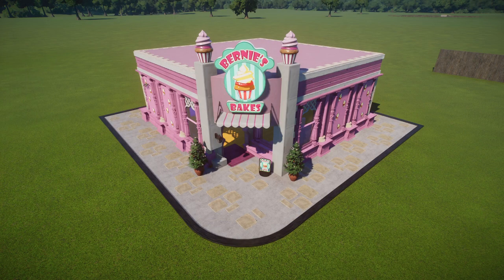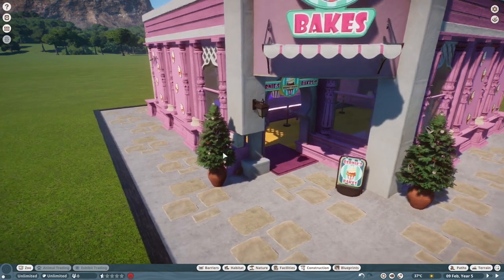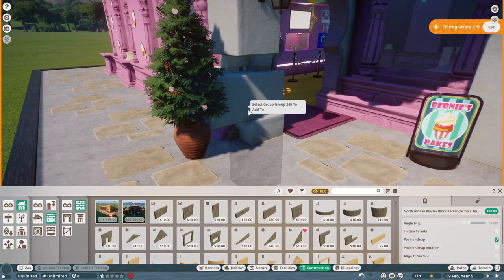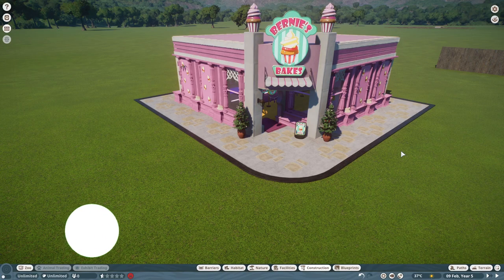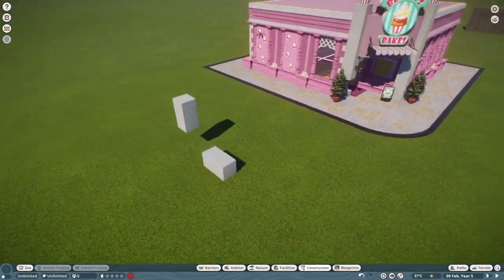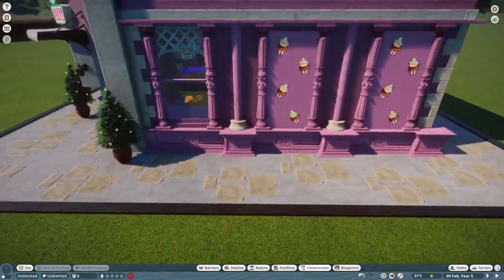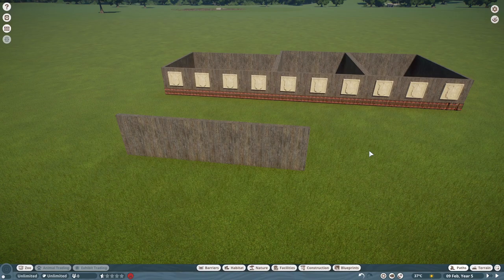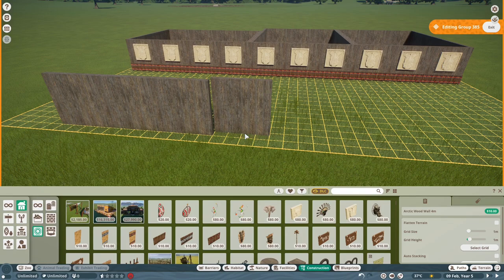Planet Zoo Keyboard Shortcuts And Building Tricks YOU Need To Know | step by step tutorial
In this planet zoo video I show you the best keyboard shortcuts and advance building tips and tricks to help you become a better builder.

OBJECT PLACING CONTROLS
Place Object – Left Mouse Button
Cancel Placement – Right Mouse Button
Cancel Placement – ESC
Rotate – Z + ↔
Rotate 90 Degrees – Z
Adjust Vertical Height – Shift + ↕
Reset Vertical Height – Shift
Lock to Surface Axes – CTRL + Move Mouse
Toggle Angle Snap On/Off – Space
Toggle Align to Surface On/Off – V
Flatten Terrain On/Off – K
Snap Attachments/Decorations to Wall Piece Centre – F

BUILDING EDIT MODE
Place Piece – Left Mouse Button
Select Multiple Pieces – CTRL + Left Mouse Button
Rotate (Attachments & Decorations) – Z + ↔